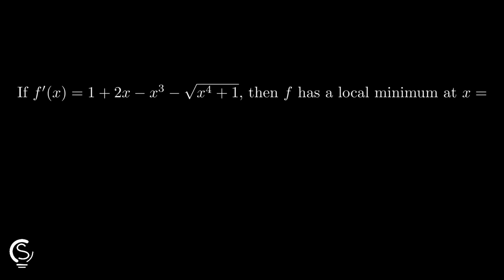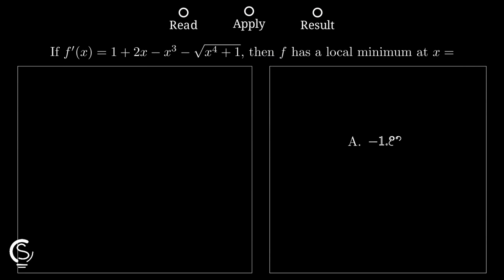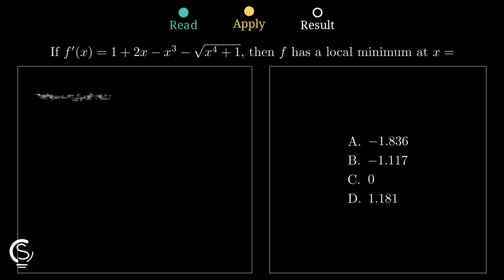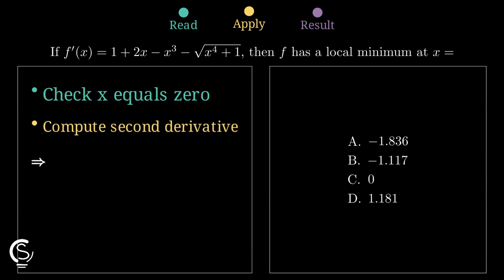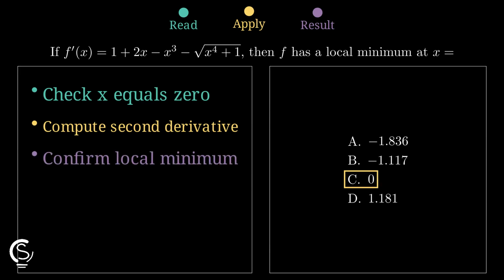2023 AP Calc BC Question 76 - Local Minimum and Second Derivative Test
Detailed step-by-step solution for the 2023 AP Calculus BC Question 76 focusing on Local Minimum and Second Derivative Test. We analyze the derivative function to find critical points and verify the concavity to confirm the local minimum. In this problem, we are given the derivative f'(x) = 1 + 2x - x^3 - sqrt(x^4 + 1) and asked to find where f has a local minimum. We identify the critical point at x = 0 by evaluating f'(0) = 0 and then apply the Second Derivative Test by calculating f''(x) = 2 - 3x^2 - (2x^3 / sqrt(x^4 + 1)). Since f''(0) = 2, which is greater than zero, the function is concave up, confirming a local minimum at x = 0. Want more AP practice?